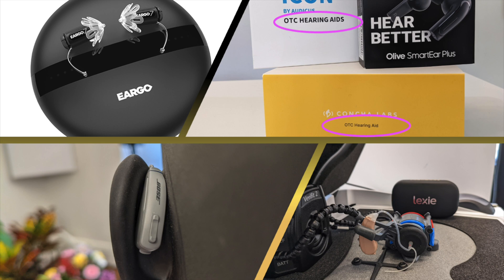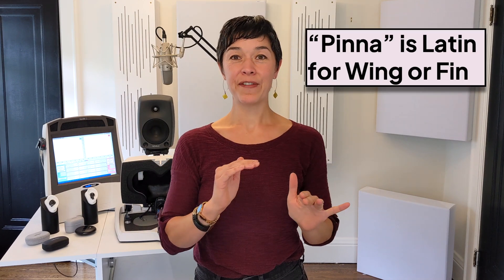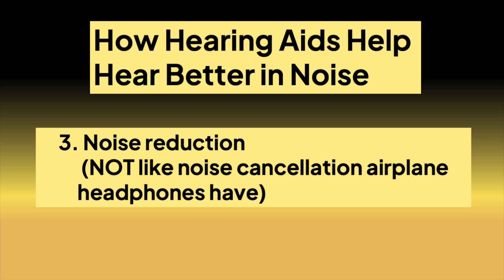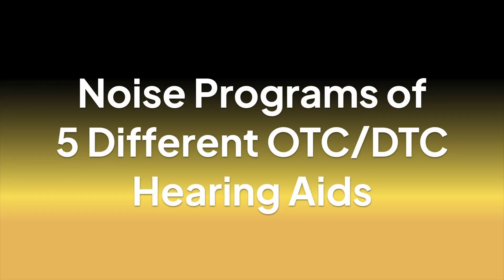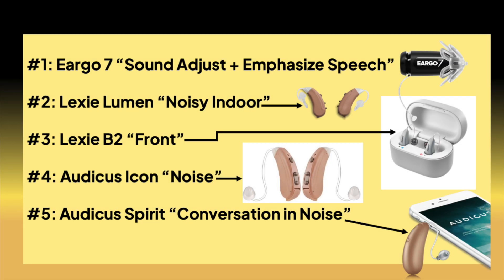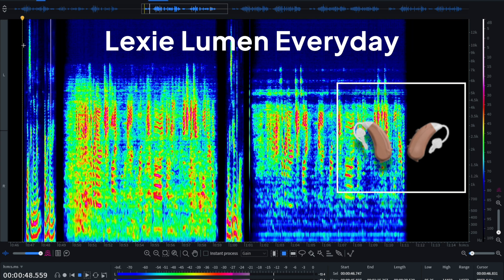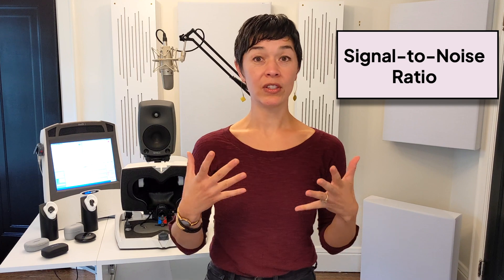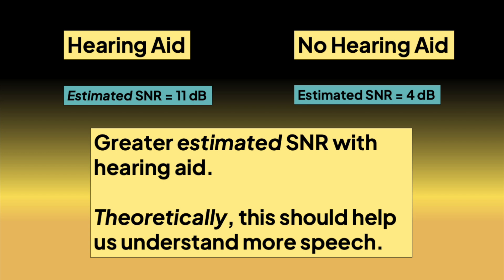OTC Hearing Aids Part 2: What do the Noise Programs Sound Like?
Dr. Laura Sinnott, audiologist and audio engineer, records OTC hearing aids in their noise programs. Noise programs should help improve speech understanding in... noise. But do they? Have a listen, and learn about how hearing devices might help you.

0:00 Introduction
0:43 How hearing aids help us hear better in noisy backgrounds
3:19 Methods
3:50 Audio recordings of 5 different OTC or DTC hearing aid noise programs
5:17 The five hearing aids
5:45 Audio recordings of everyday and noise programs
8:17 Signal-to-Noise Ratio (SNR)
9:23 Closing thoughts

Tuned
Tuned Care
audiologist
empowering hearing care
hearing care for all
remote work
remote worker
work from home
headphones
earphones
hearing in noise
audiology
employee hearing health
workplace WellCare
voluntary employee benefits
perk spot
work perks
voluntary benefits
employee discounts
job perks
voluntary benefits plan
best employee discounts
Lexie B2
Lexie Lumen
Lexie B1
Bose
Eargo 7
Eargo 7
OTC Hearing Aid
DTC Hearing Aid
Audicus Icon
Audicus Spirit
OTC hearing aids
Noise program demonstration
Hearing aid sound samples
OTC hearing devices
Noise reduction technology
Hearing aid reviews
Affordable hearing solutions
Over-the-counter hearing aids
Sound quality in hearing aids
Noise program testing
Best OTC hearing aids
Hearing aid audio samples
OTC hearing devices comparison
Hearing aid noise programs
Hearing aid demonstration
Hearing aid user experience
OTC hearing aids Part 2
Noise program examples
OTC hearing aids sound quality
OTC hearing aids reviews
Noise reduction in OTC devices
OTC hearing aids comparison
Hearing aid sound modes
Hearing aid technology explained
OTC hearing aids demonstration
Hearing aid noise cancellation
Sound clarity in hearing devices
OTC hearing solutions
Hearing aid noise control
Choosing the right OTC hearing aid
OTC hearing aids user reviews
Hearing aid audio quality
OTC hearing aids benefits
Noise reduction features
OTC hearing aids vs. traditional